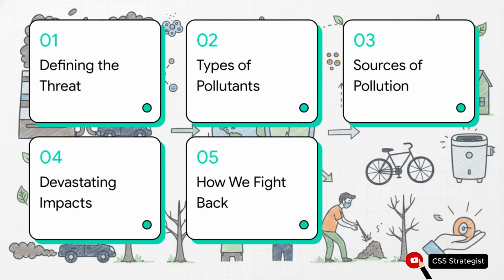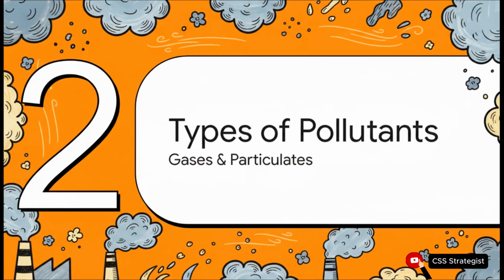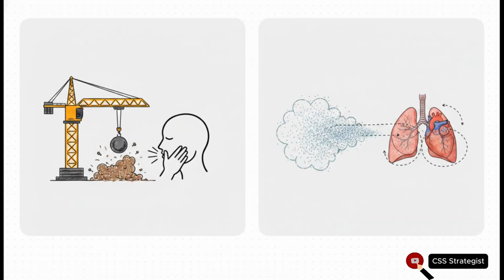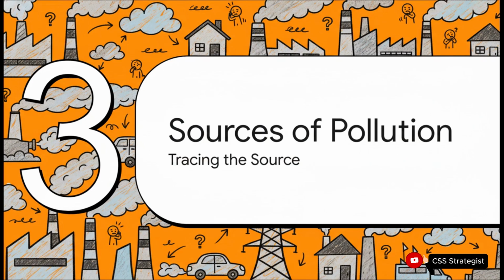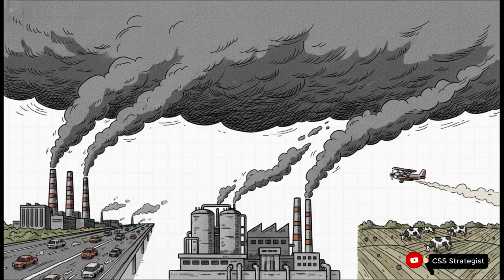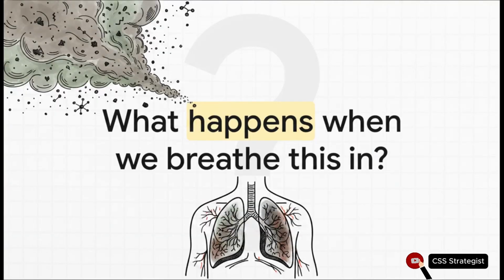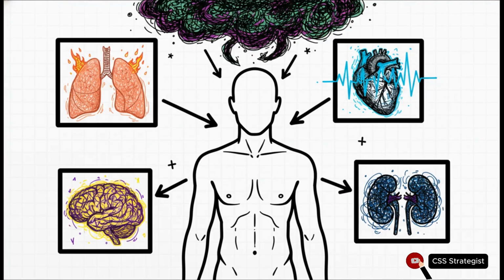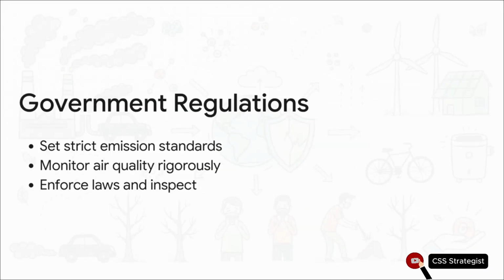Air Pollution Quick Revision | Essential Topic for CSS/PMS General Science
Air pollution is one of the most critical environmental challenges of the modern world and a key topic for CSS/PMS General Science & Ability.

In this quick revision lecture, you will learn:
✔ What is air pollution?
✔ Major causes (industries, vehicles, burning fuels)
✔ Dangerous effects on health and climate
✔ Simple but effective solutions

This video is designed for fast conceptual clarity, last-minute revision, and high-scoring exam preparation. If you're preparing for CSS, PMS, or any competitive exam, this topic is a must-know.

🎯 Watch till the end for complete conceptual understanding in just minutes!